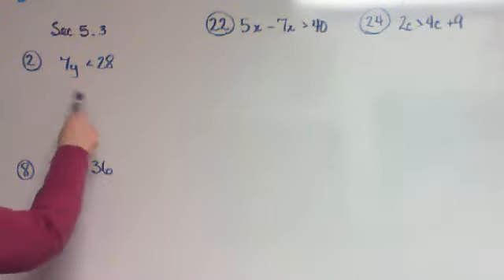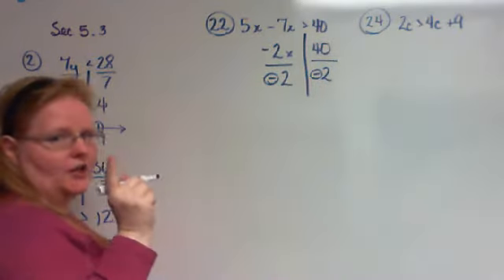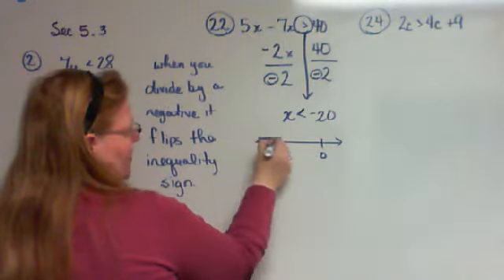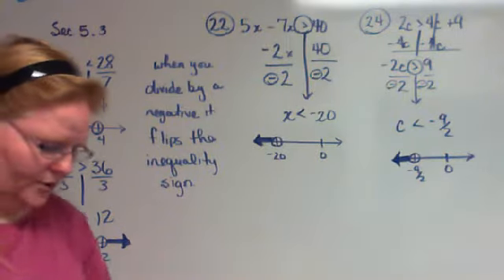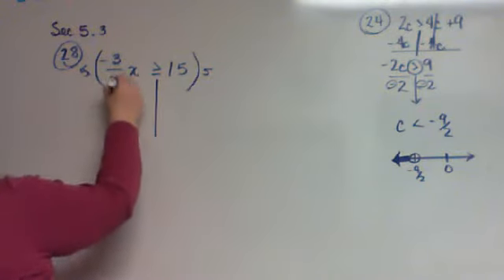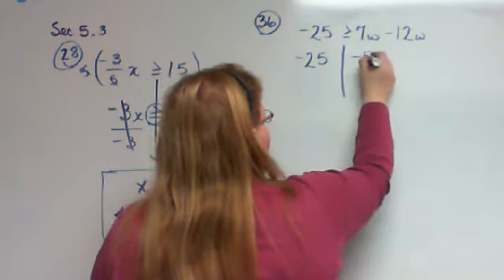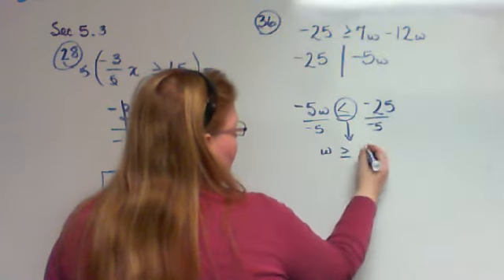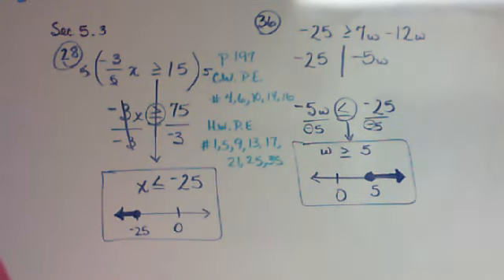A1 Section 5.3